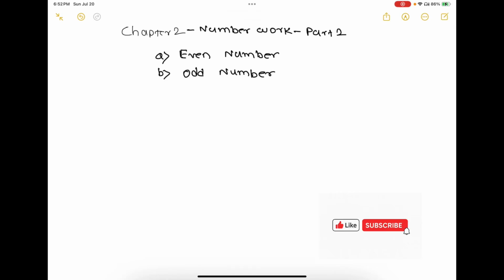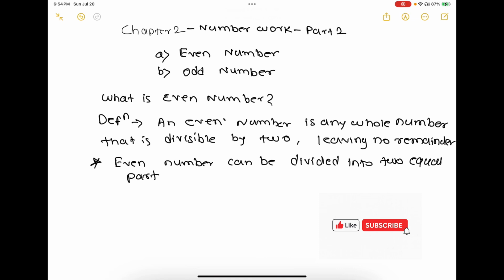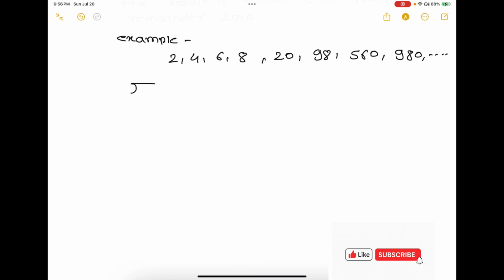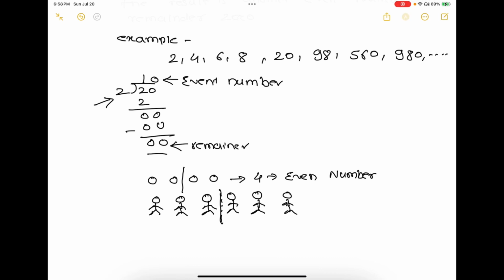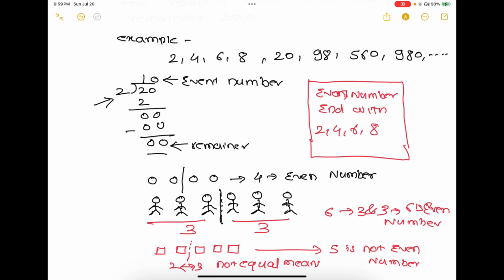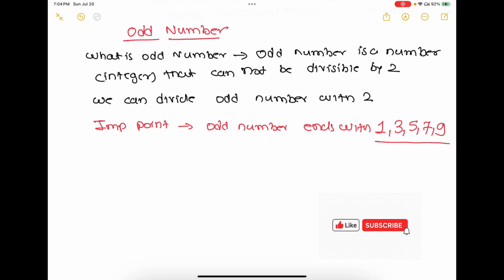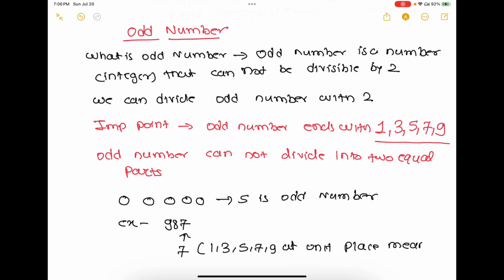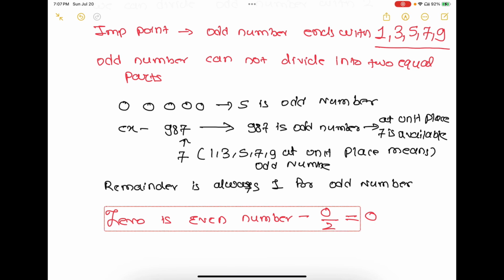Number Work Part 2 | Even vs Odd Numbers | Little Aptitude Math Series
Welcome back to Little Aptitude! 🌟 In this second part of Chapter 1: Number Work, we explore the basics of even and odd numbers

✅ What You’ll Learn:

What are even numbers?

What are odd numbers?

🎓 Stay curious. Stay confident. Keep learning with Little Aptitude!